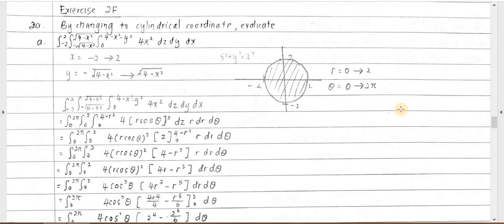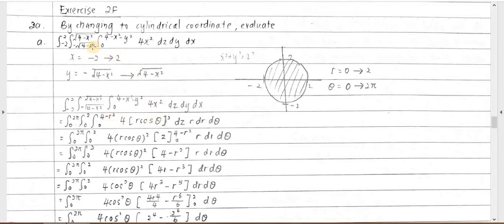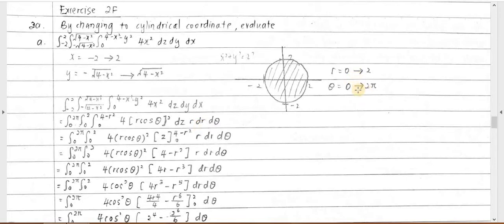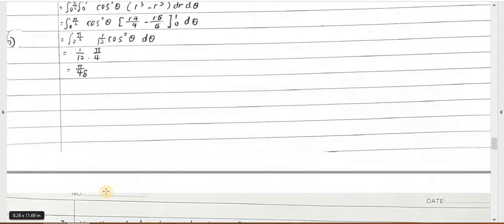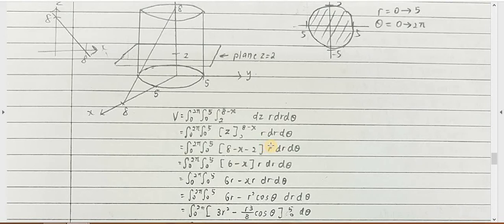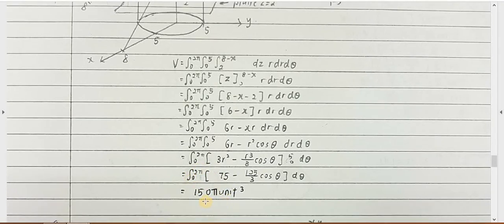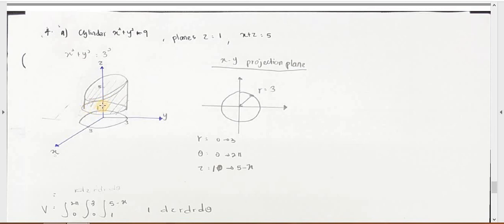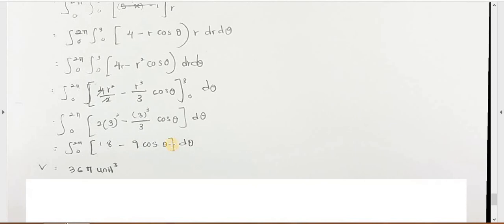tutorial triple integration cylindrical